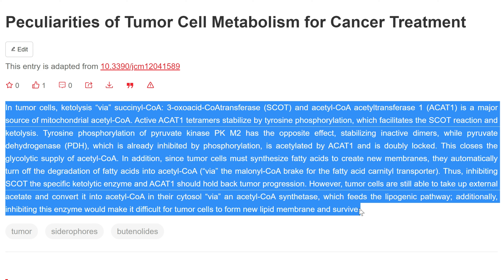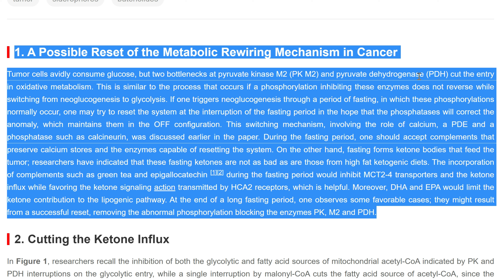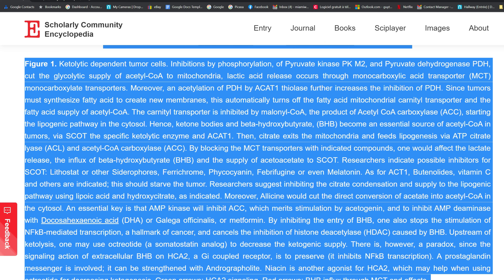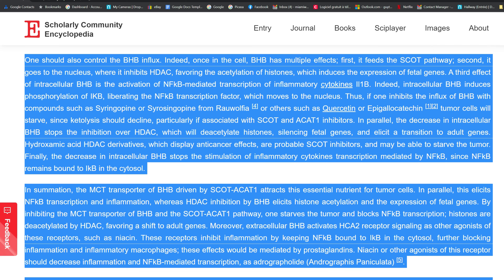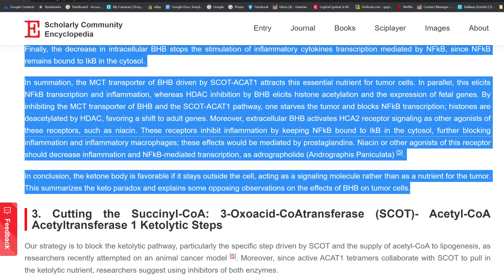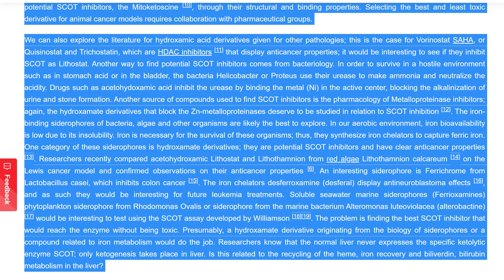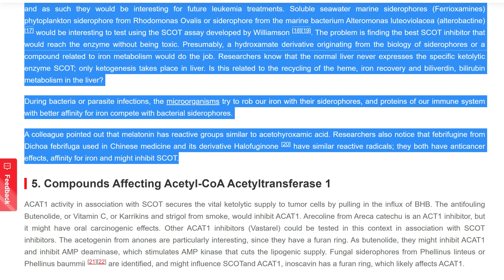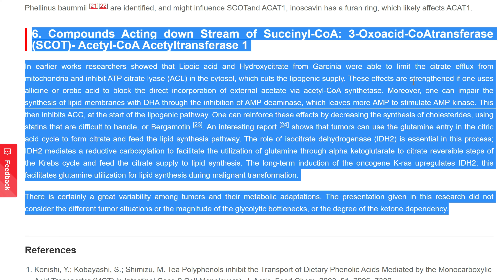Novel Strategy in Cancer: Blocking tumor cell Membrane by Inhibiting the SCOT Pathway. ENCYCLOPEDIA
- Do not copy me without the agreement of your DOCTOR!!!
- Do not abandon your treatments on the pretext of attractive natural methods and products.
- If you want to take supplements, it is under strict medical supervision. It may be dangerous.
Guy Tenenbaum Cancer Free since 4 years, my PSMA Scan results
Can we Heal from Cancer BESTSELLER & All my BESTSELLERS
In the cancer study, Dr. Eric Berg and Guy Tenenbaum sponsored:
Still alive after 4 years Metastasis Cancer Stage 4 Group 5 Gleason 9 Prostate, Bones & Nodes. I BEAT IT ALONE when I understood it is a METABOLIC DISEASE and I can Starve cancer away.
Thanks to Thomas Seyfried, Eric Berg, Jason Fung, Walter Longo, William Li, and the others you can see in my Playlists.
Cancer terminal detected in Mount Sinai Hospital in August 2018
My book in English Pr. Thomas Seyfried Foreword

You understand and acknowledge that all users of this website are responsible for their own medical care, treatment, and oversight. All of the content provided on the website, including text, treatments, dosages, outcomes, charts, profiles, graphics, photographs, images, advice, messages, and forum postings, are for informational purposes only and DOES NOT CONSTITUTE THE PROVIDING OF MEDICAL ADVICE and is not intended to be a substitute for independent professional medical judgment, advice, diagnosis, or treatment.
The content is not intended to establish a standard of care to be followed by a user of the website. You understand and acknowledge that you should always seek the advice of your physician or other qualified health providers with any questions or concerns you may have regarding your health. You also understand and acknowledge that you should never disregard or delay seeking medical advice relating to treatment or standard of care because of information contained in or transmitted through the website.